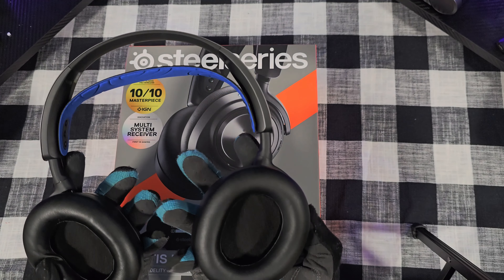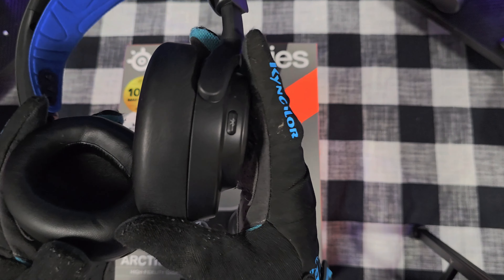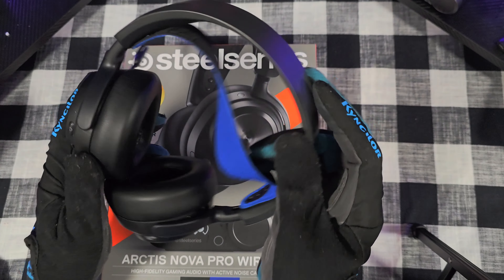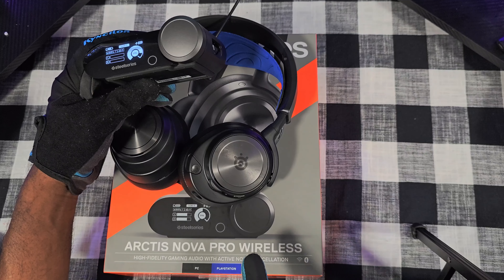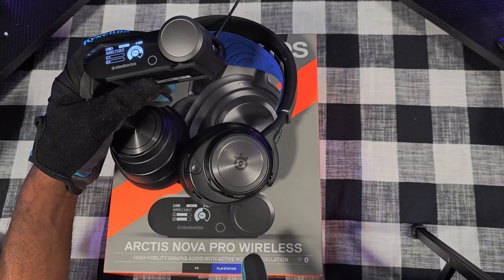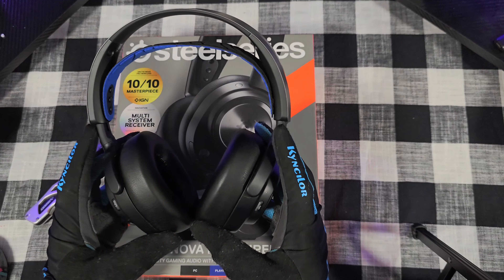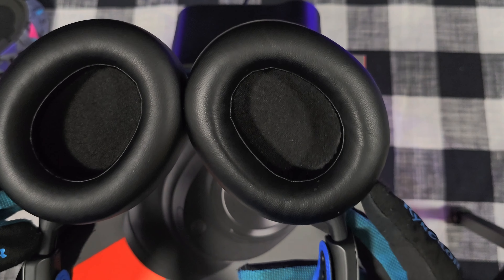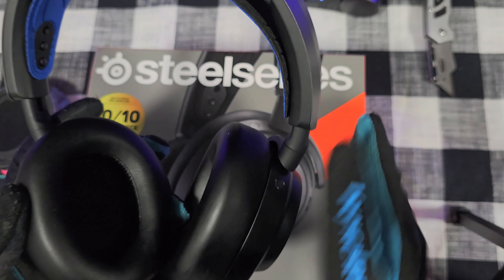Steelseries Arctis Nova Pro WIRELESS. Are they great for PS5?